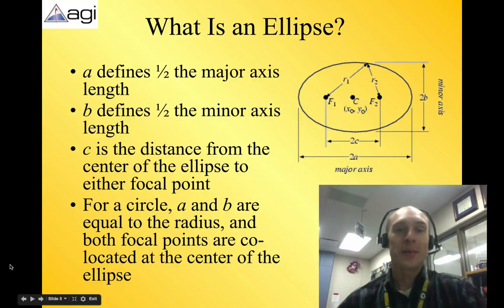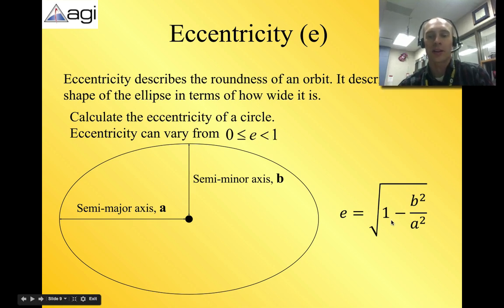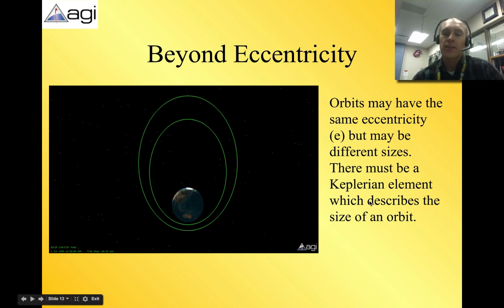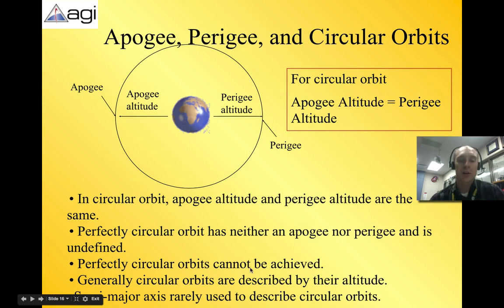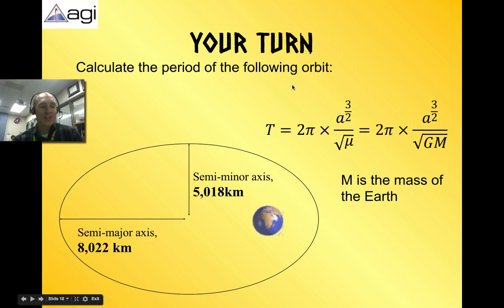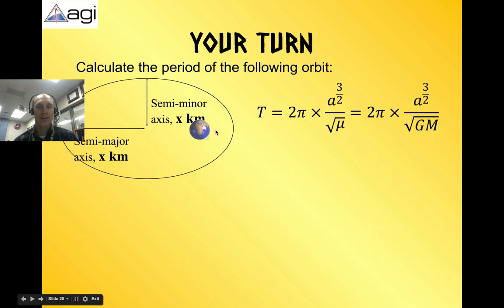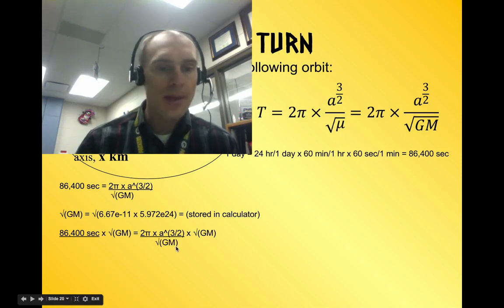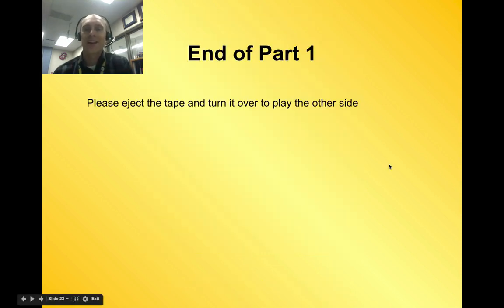Unit 8 Orbital Mechanics Part 1